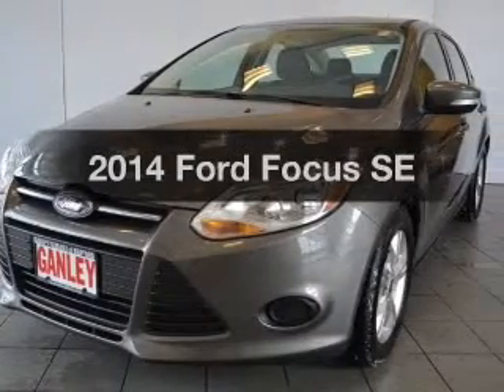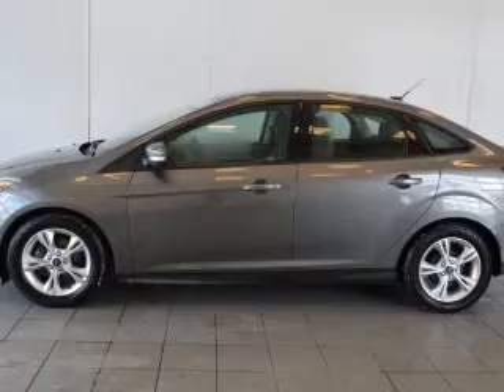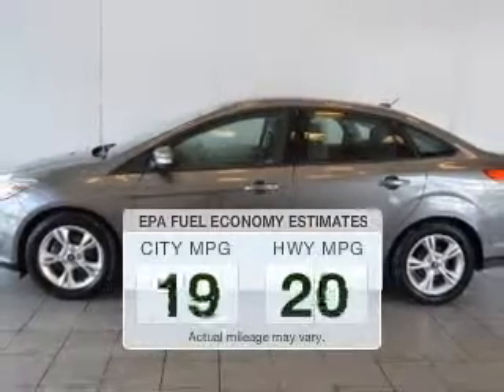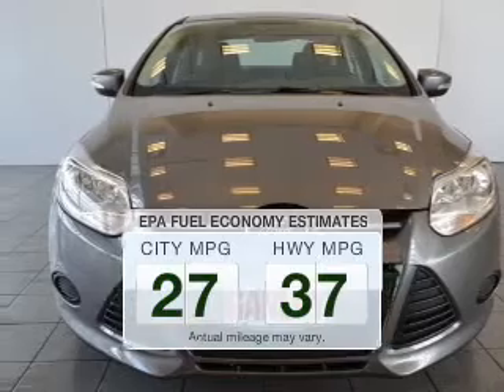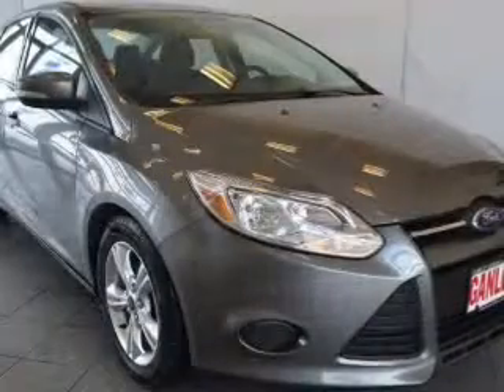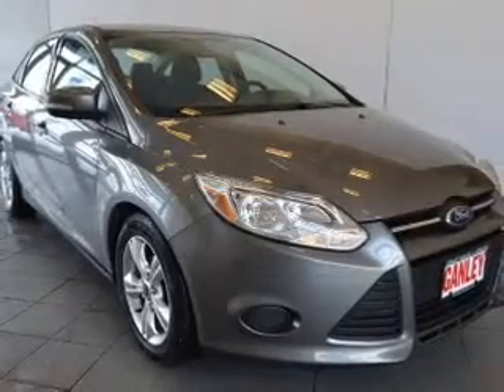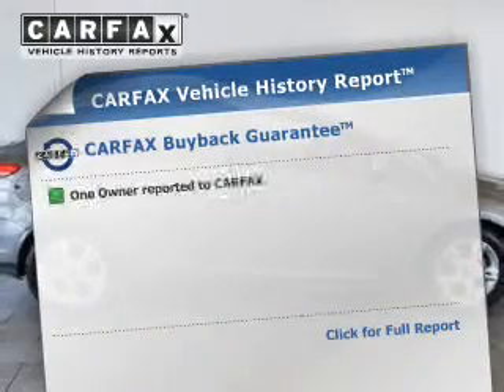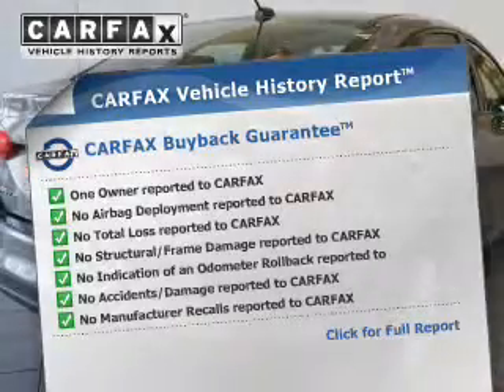2014 Ford Focus - Bedford OH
Year: 2014
Make: Ford
Model: Focus
Trim: SE
Engine: 2.0 L, 4 cylinder
Transmission:
Color: Gray
Mileage: 25458
Address:
250 Broadway